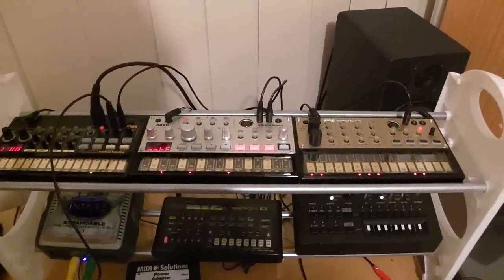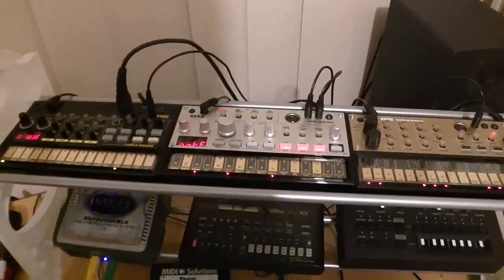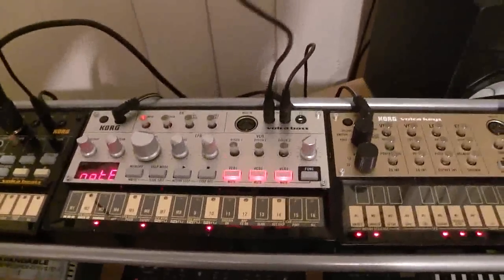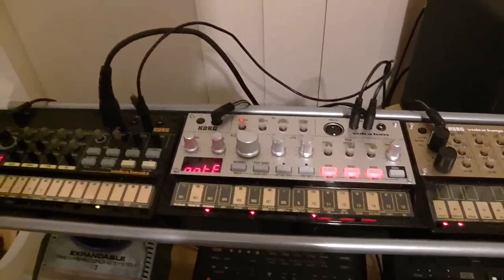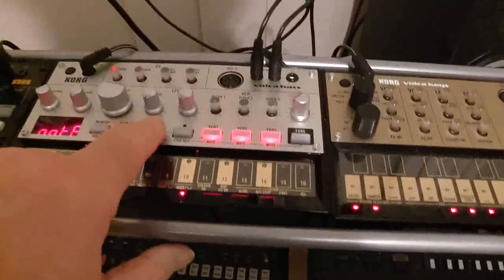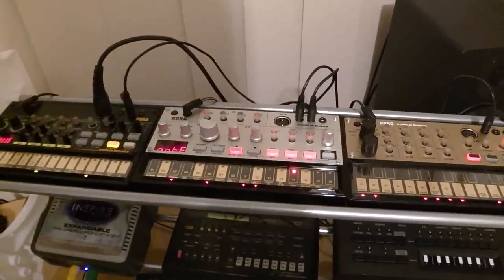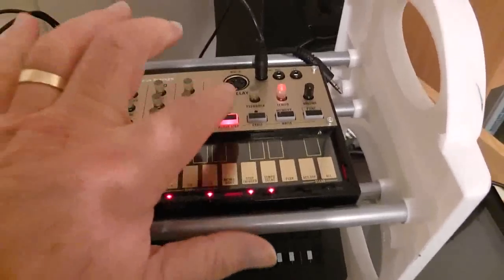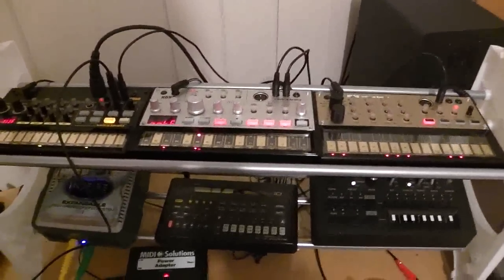Sync Start all Volcas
A video demonstrating how to simultaneously start all of the Volcas using only the Sync cables; as originally described by LirumLarum Löffelstiel of the Korg Volca Series Facebook group.